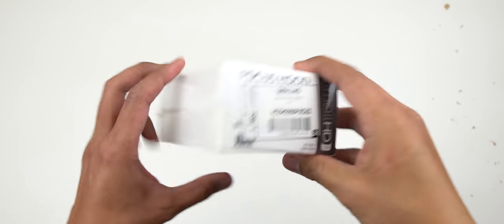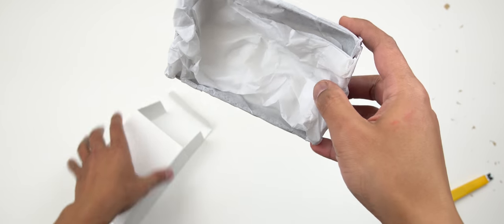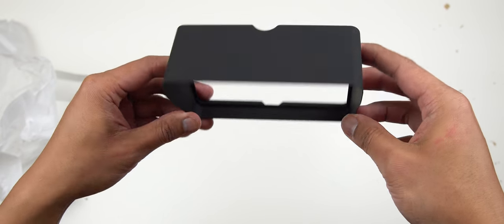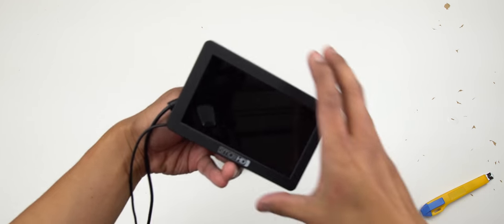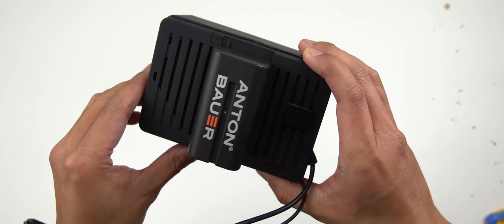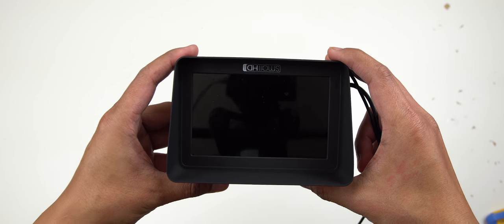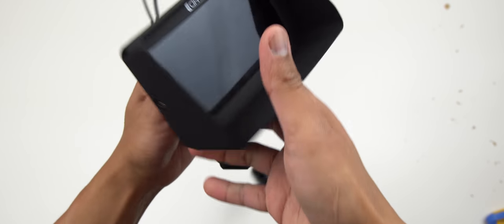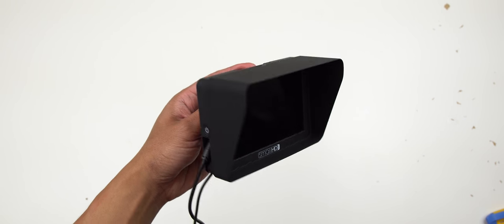SmallHD Focus Monitor Sun Hood Unboxing (Sigma 16mm f1.4) [4K] 21:9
Finally got my SmallHD Focus monitor sun hood. Today's video will be just an unboxing and what I think about the sun hood. I'll do a follow up when and test the sun hood when we get some sun here where I live.

► Sony A6500 Mirrorless Camera
► Sigma 16mm f1.4 Lens for Sony E
► Rode RodeLink Wireless Filmmaker System
► SmallHD Focus Camera Monitor
► SanDisk Extreme Pro 128GB 95MB/s UHS-I/U3 SD Memory Card
► 105 Watt 6500 Kelvin Daylight Energy Saving Video Studio Bulb

► Mailing Address
YourTechGuide
63 12th Street #2832
Blaine, WA 98230
United States